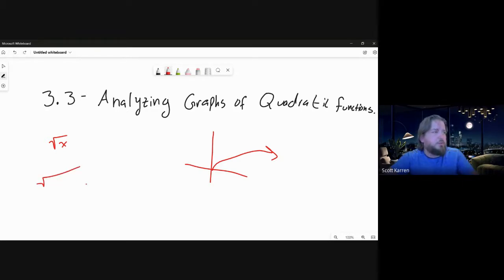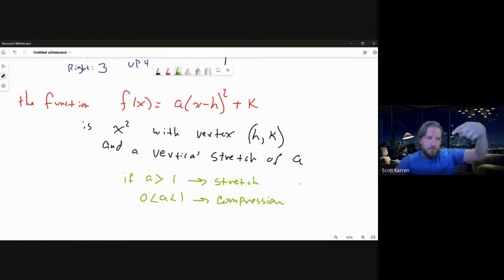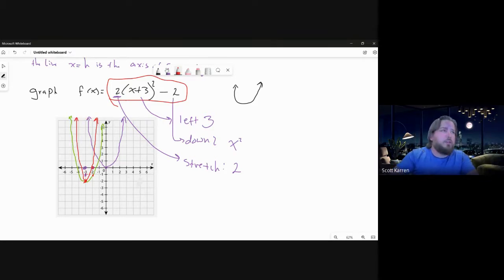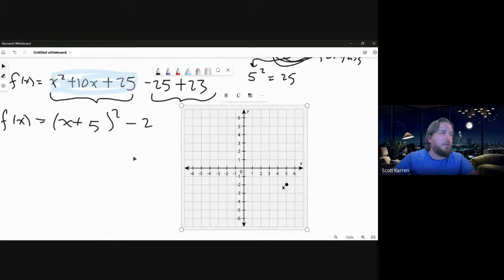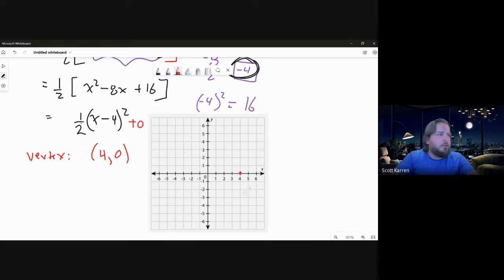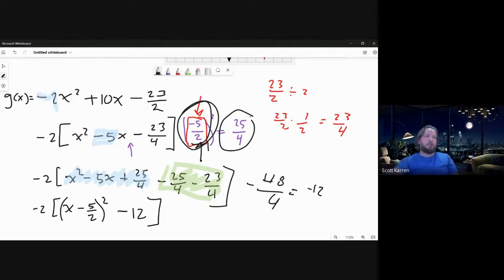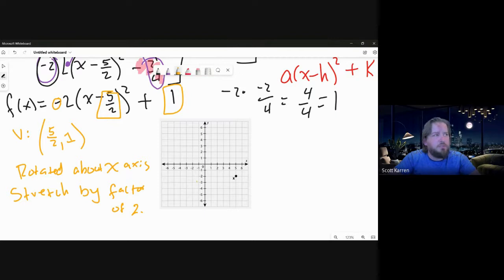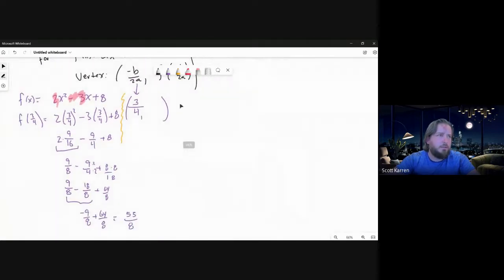Math 124E 10/5/22